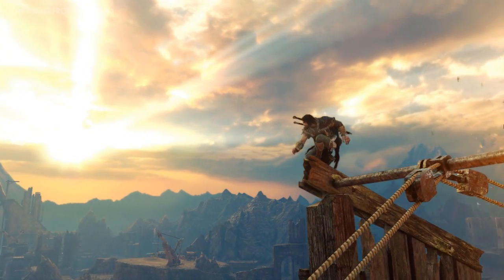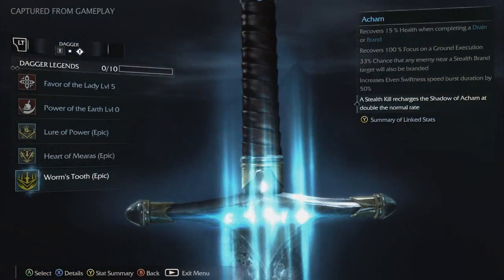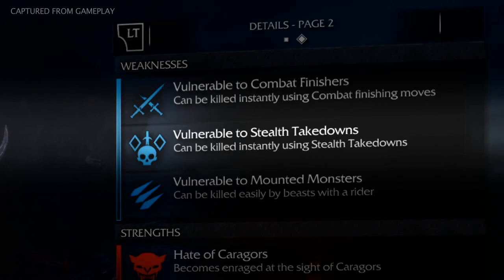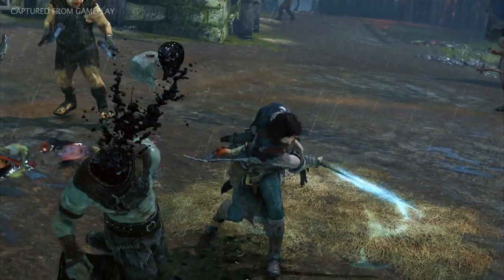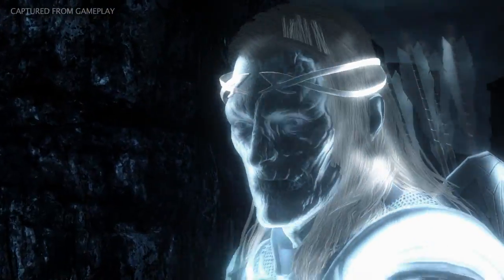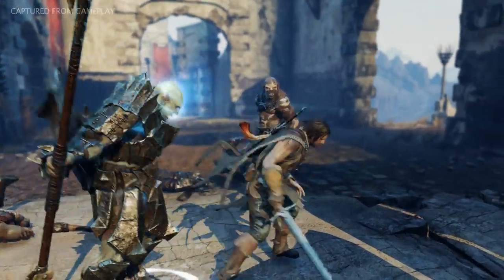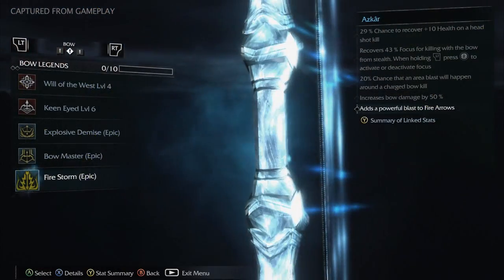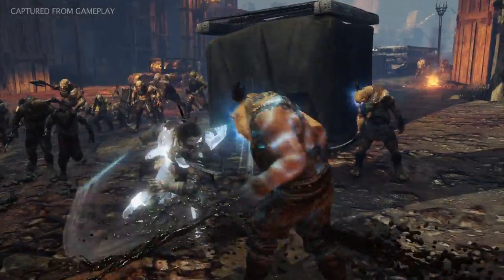Middle-earth: Shadow of Mordor - Weapons and Runes Trailer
This trailer showcases how to upgrade Talion's abilities throughout the game.

Follow Middle-Earth: Shadow of Mordor at GameSpot.com!